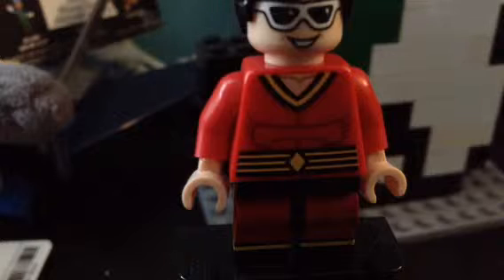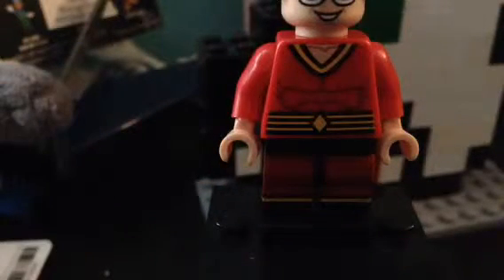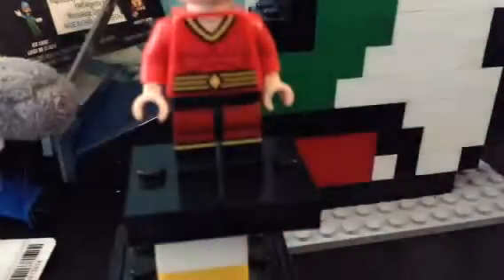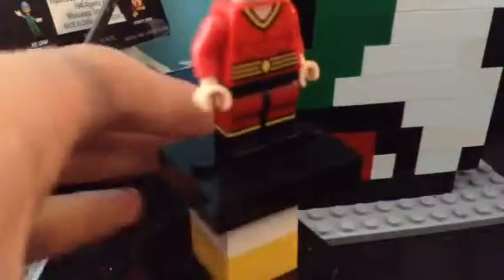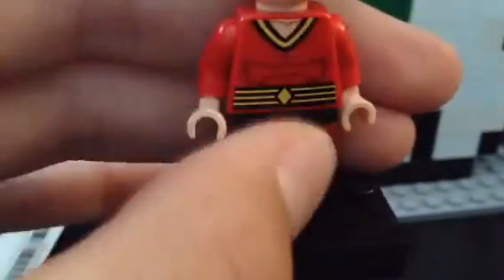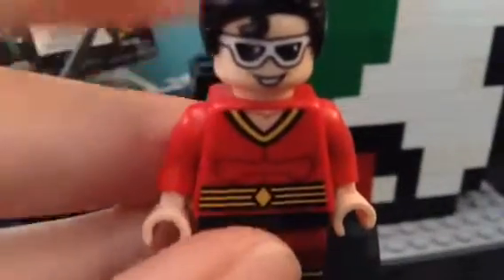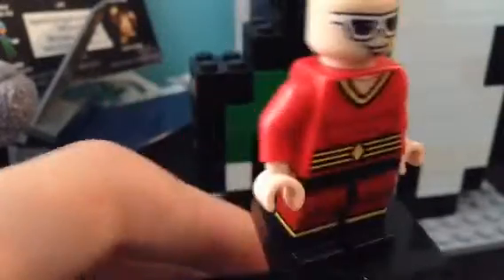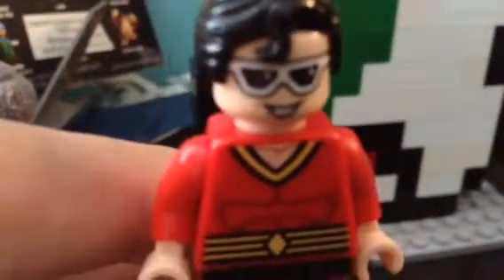Lego plastic man mini figure weekly